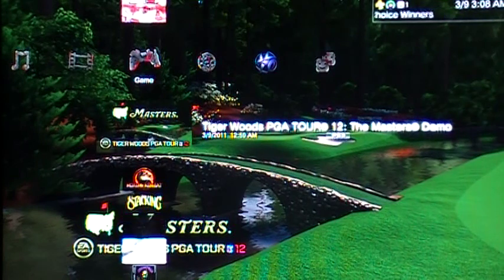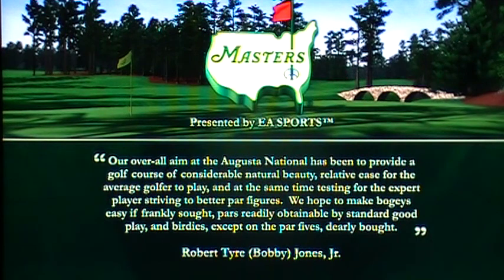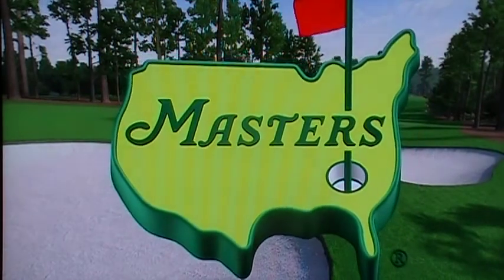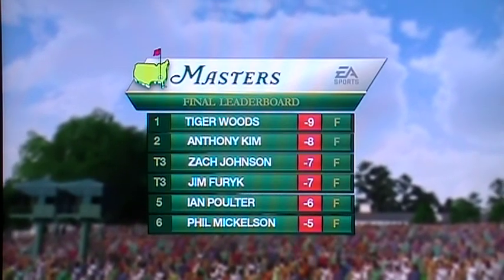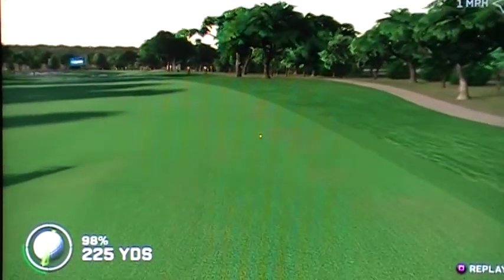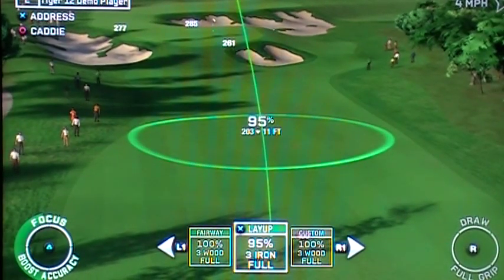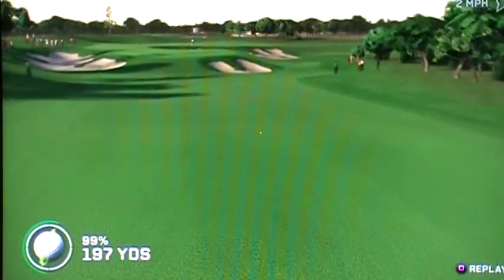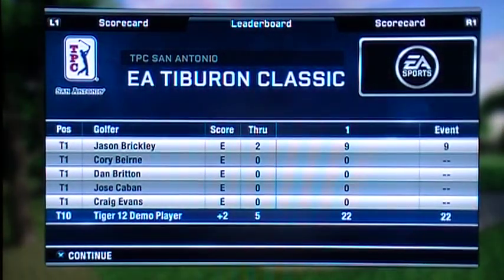First Take Demo Night - Tiger Woods 12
in another round of First Take Demo Night we take a look at some upcoming PS3 releases including Mortal Kombat, Tiger Woods 12, Top Spin 4, MLB2k11, and MLB 11: The Show sit back relax and enjoy my attempts at playing these demos with some hilarius results